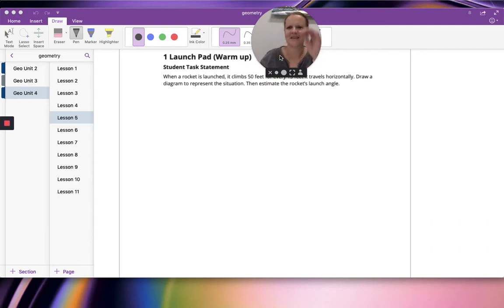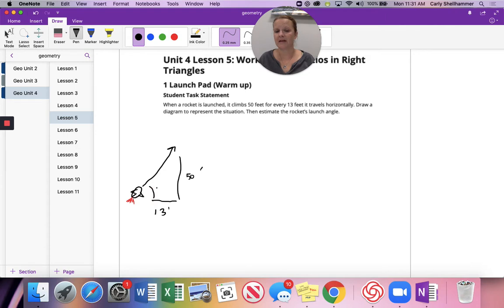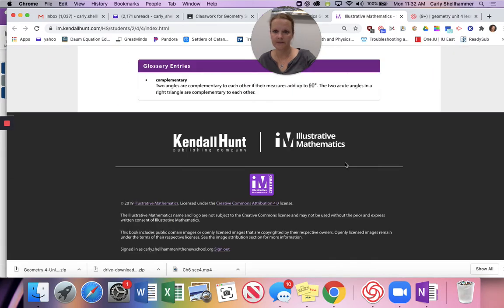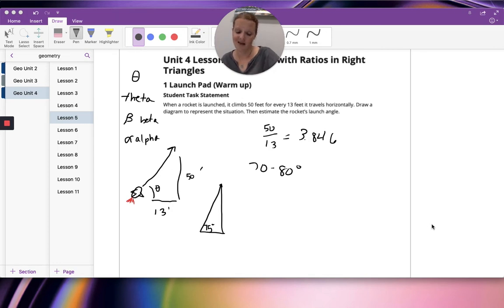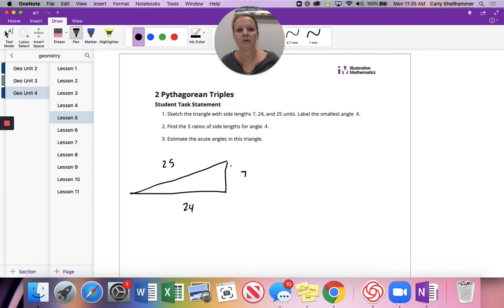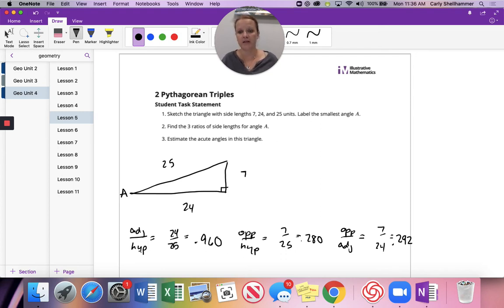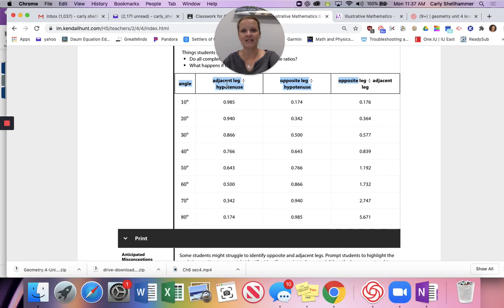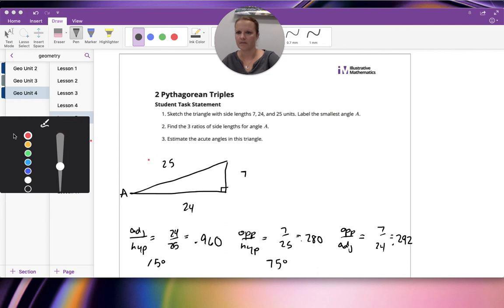Geo Unit4 Lesson5 part1 oops